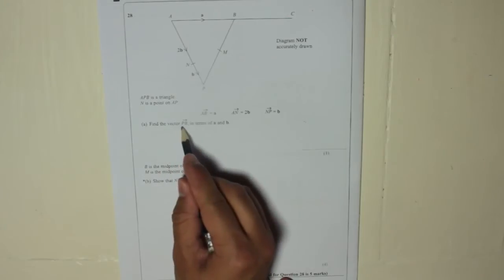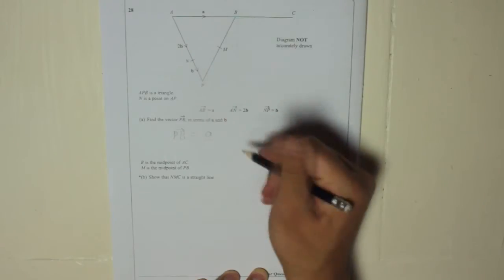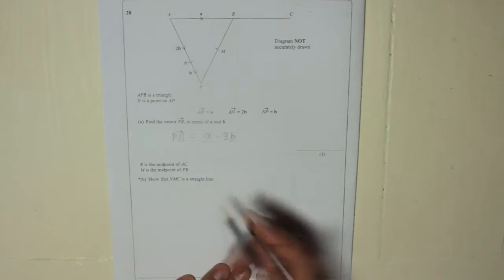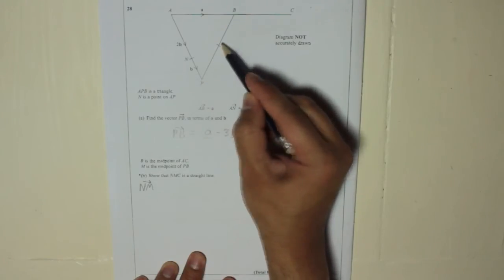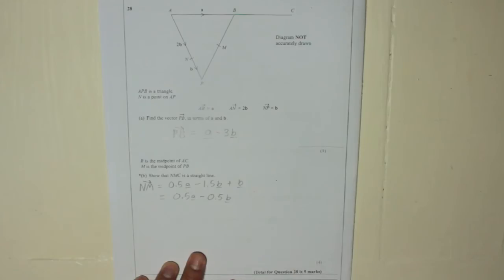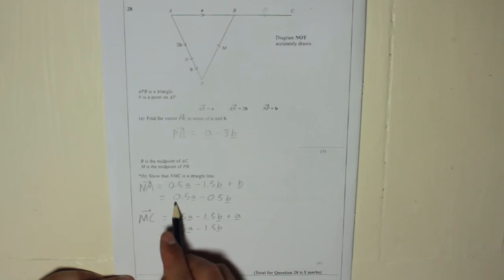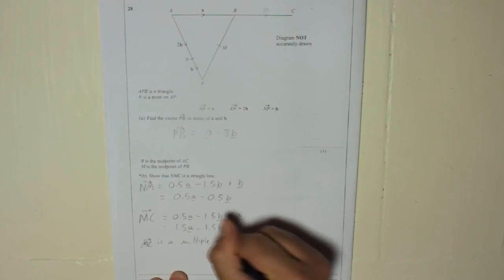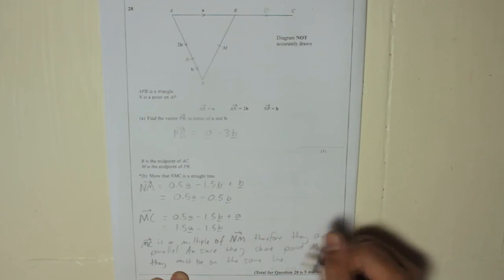Edexcel GCSE Paper 1 November 2012 Question 28 - Vectors